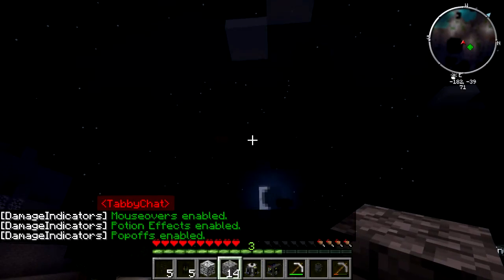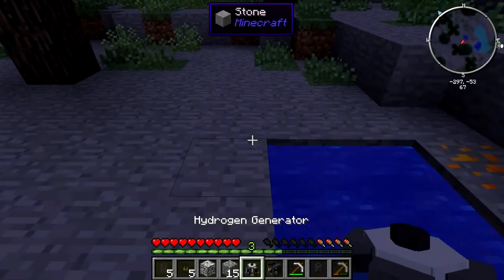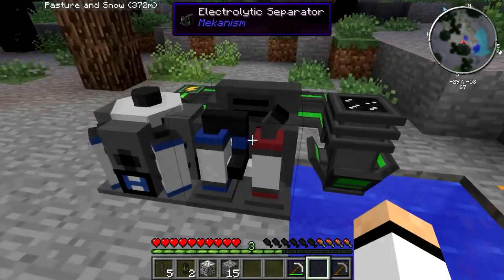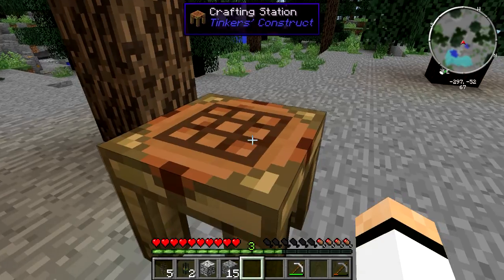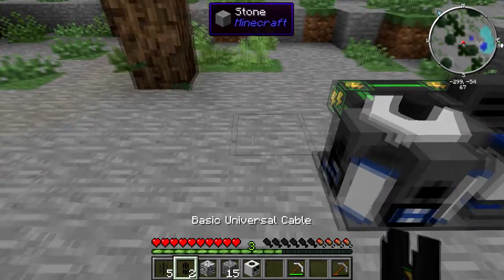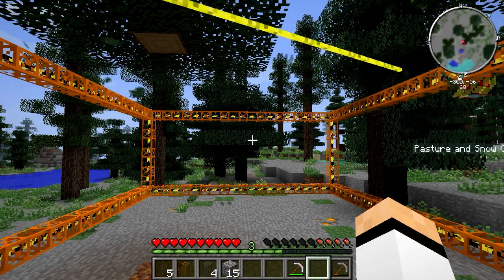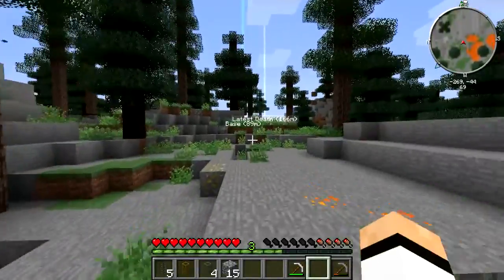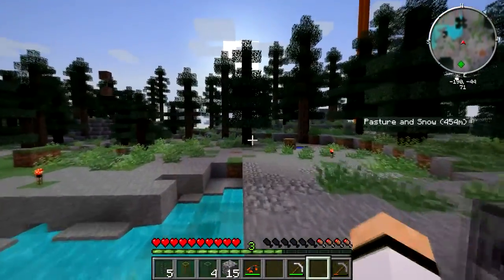Our Summer Adventure Series [4]: Fastest Quarry using Mekanism Power!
Want the fastest buildcraft quarry??  Use Mekanism power to maximize the fun!